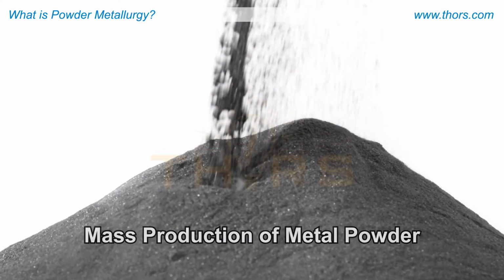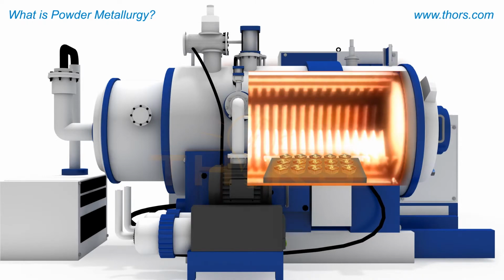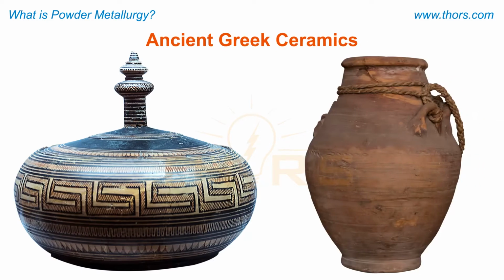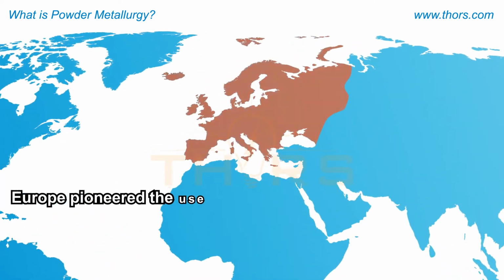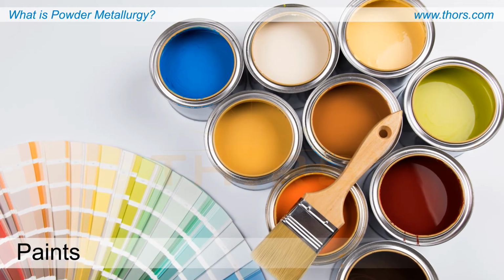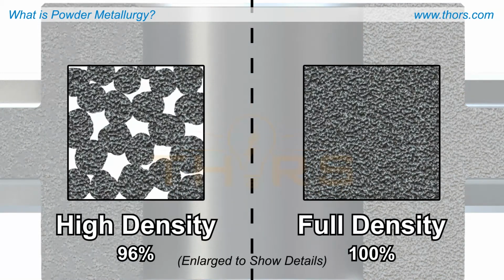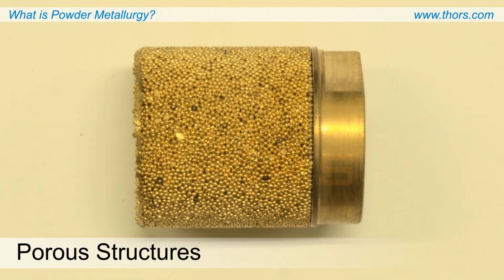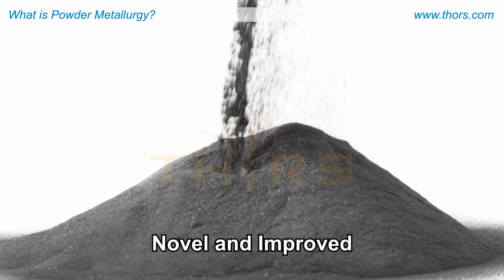What is Powder Metallurgy? || THORS Powder Metallurgy Basics Course Preview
What is Powder Metallurgy? Find out in this preview for the Powder Metallurgy Basics course from THORS eLearning Solutions.

Powder Metallurgy Basics | Course Learning Objectives
1. Gain comprehensive knowledge on the life cycle of manufacturing an engineered component from powder metal.
2. Understand the principles and practices of major metal powder production methods.
3. Learn the powder characterization methods in powder metallurgy.
4. Learn the relationship between powder characteristics and powder processing methods.
5. Compare and contrast the powder processing methods.
6. Gain a broad knowledge of the process parameters associated with powder production.
7. Identify the powder production method suitable for a particular powder processing method.